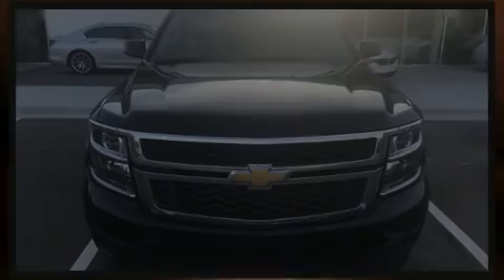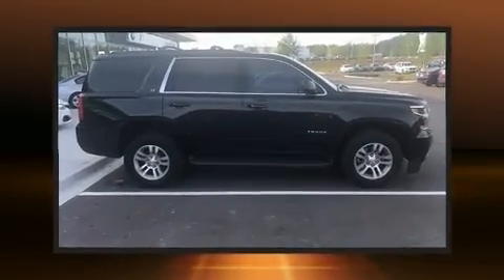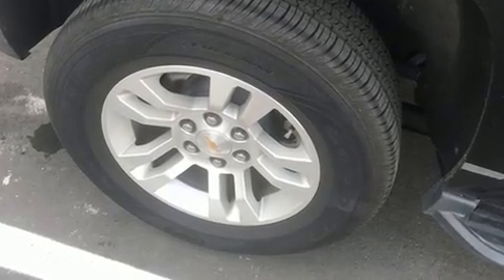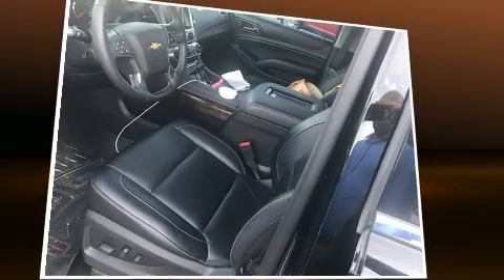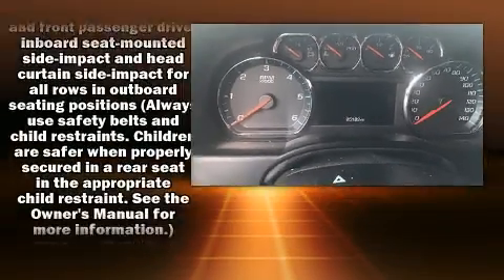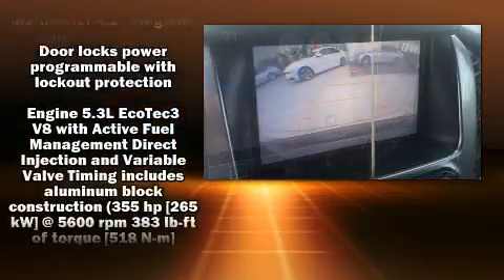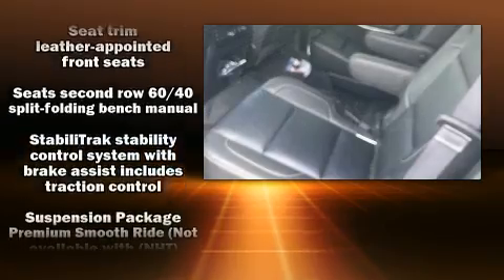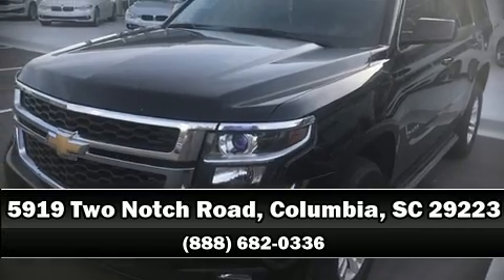2016 Chevrolet Tahoe LT in Columbia, SC 29223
5919 Two Notch Road

Sensibility and practicality define the 2016 Chevrolet Tahoe. With less than 30,000 miles on the odometer, this 4 door sport utility vehicle prioritizes comfort, safety and convenience. It features an automatic transmission, rear-wheel drive, and a powerful 8 cylinder engine. Top features include rain sensing wipers, a built-in garage door transmitter, fully automatic headlights, telescoping steering wheel, a power rear cargo door, power windows, a trailer hitch, and seat memory. Features such as automatic climate control and leather upholstery prove that economical transportation does not need to be sparsely equipped. Power adjustable pedals allow the driver to optimize his or her driving position, enhancing visibility, comfort and safety. Premium sound drives 9 speakers, providing you and your passengers a sensational audio experience. Chevrolet also prioritized safety and security with features such as: dual front impact airbags, front side impact airbags, traction control, a panic alarm, onStar, and 4 wheel disc brakes with ABS. Brake assist technology provides extra pressure when applying the brakes. You will have a pleasant shopping experience that is fun, informative, and never high pressured. Stop by our dealership or give us a call for more information.